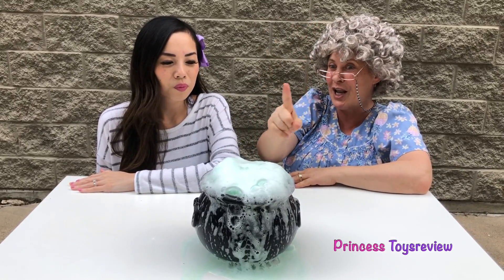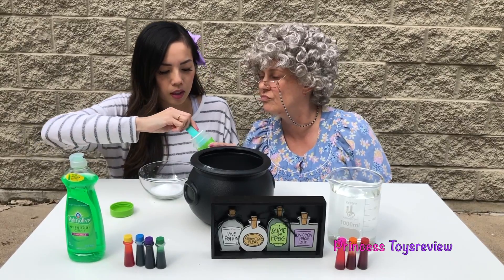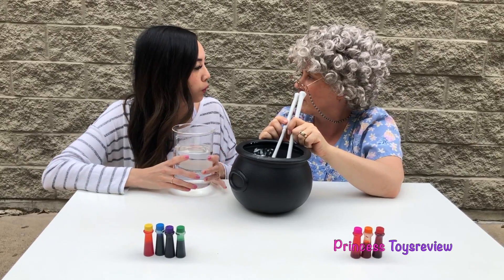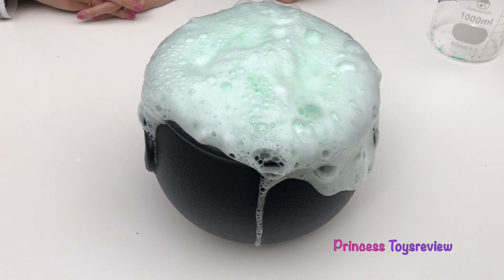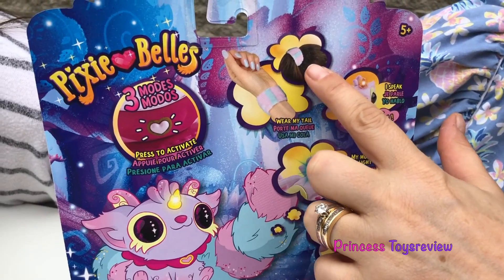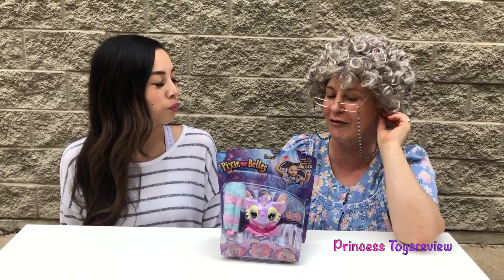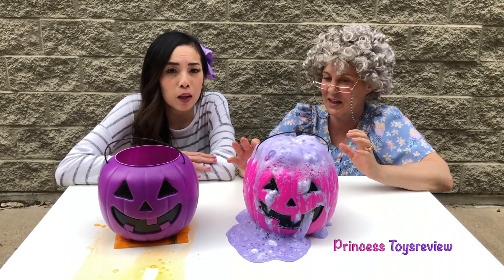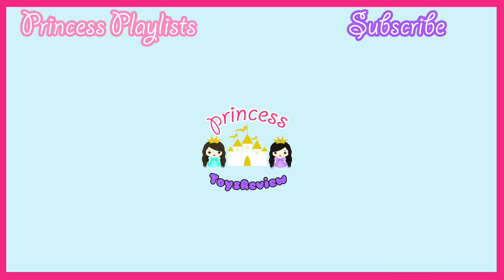Easy Halloween DIY Kids Science Experiments to Do at Home! Baking Soda Potion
Easy Halloween DIY Kids Science Experiments to Do at Home! Lets make Baking Soda Potion! Princess Pham and Princess Granny uses baking soda and other household ingredients to make colorful potions! This is a fun video for those who love Science experiments and Halloween potion!